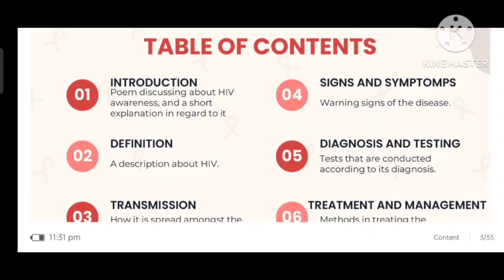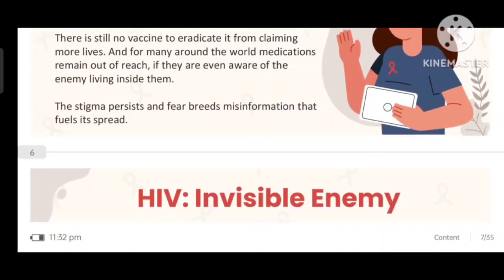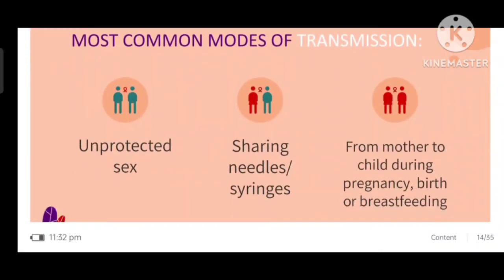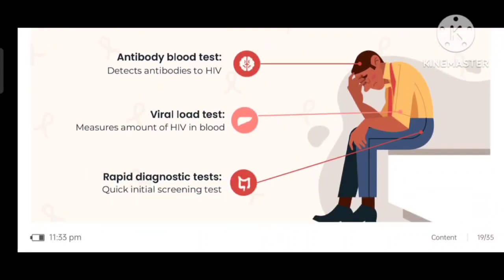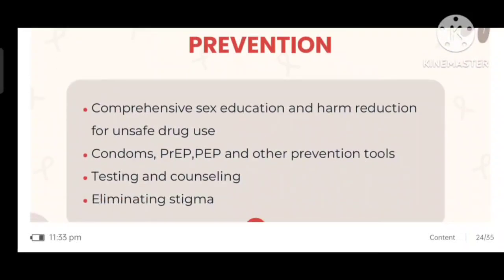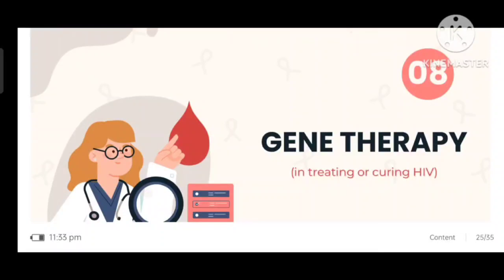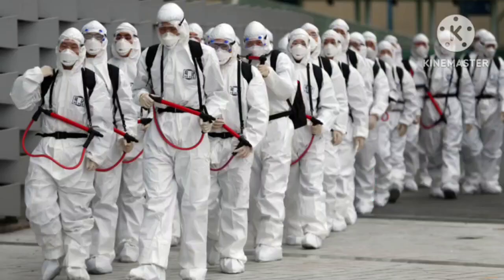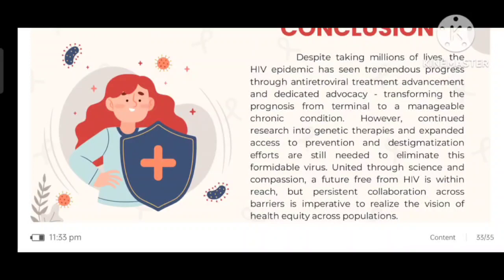HIV: Human Immunodeficiency Virus Group 4 BSEE-2B